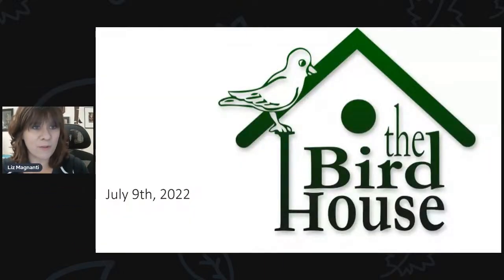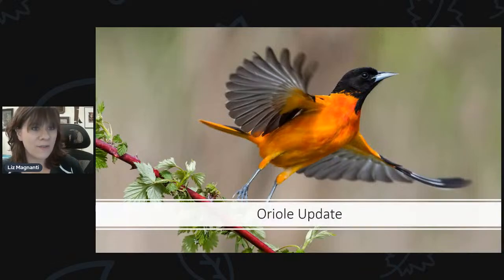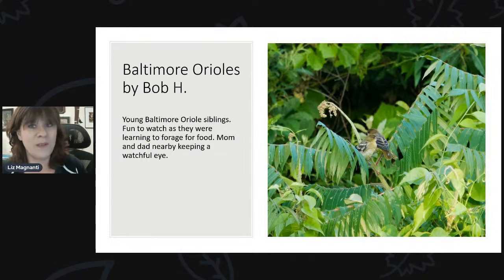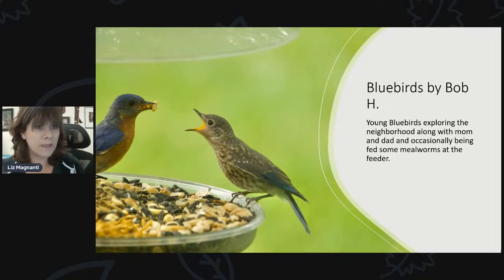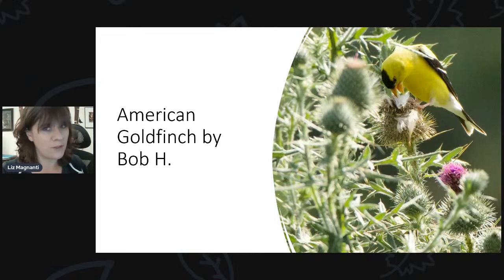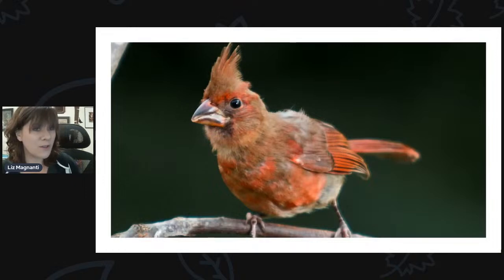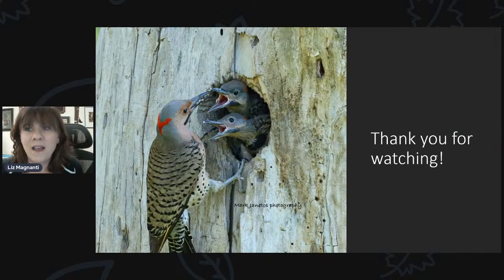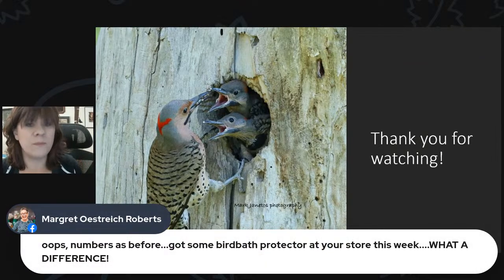Rebroadcast- Summer Backyard Birds & Bugs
Happy Labor Day Weekend! We will be back live on Tuesday with a brand new broadcast. Until then, enjoy this past episode. Explore more with Liz from The Bird House!  She will give an update about what birds and insects you can find in the yard this time of the year.